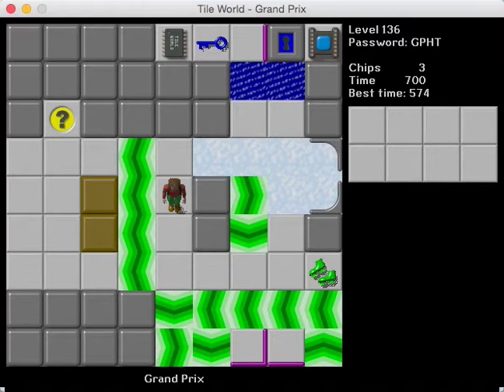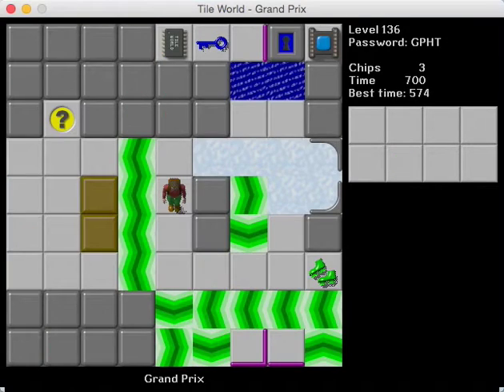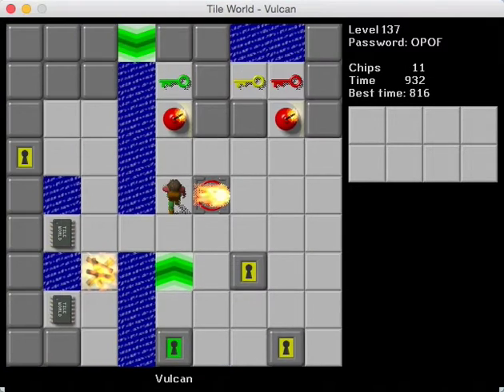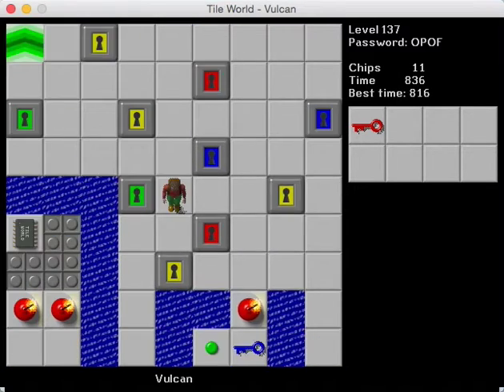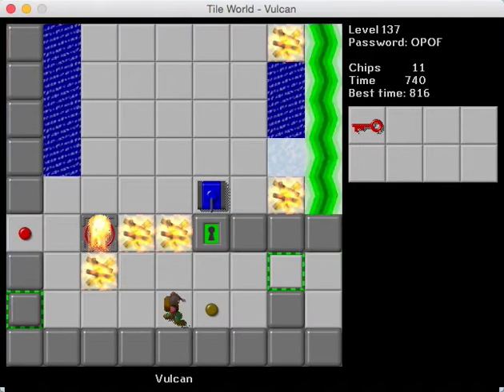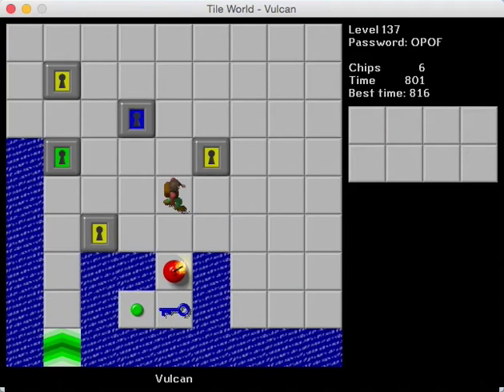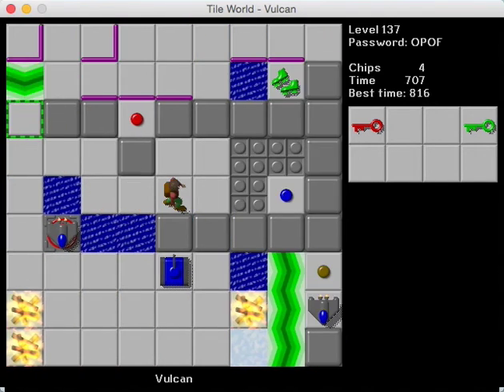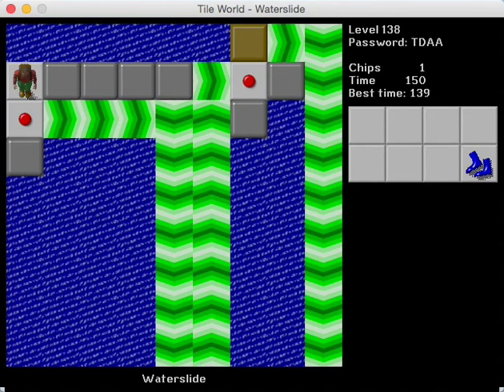Let's Play Chip's Challenge: CCLP3 - Part 15 - Out of the Shadow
In which I get rather personal...and make some silly mistakes on #137.

Levels completed:

#136: Grand Prix
#137: Vulcan
#138: Waterslide